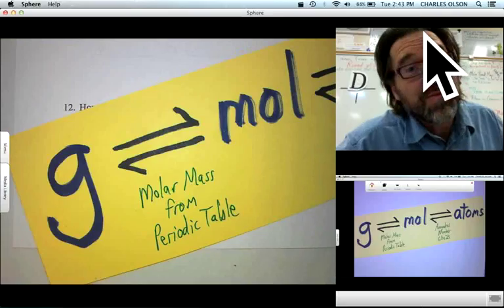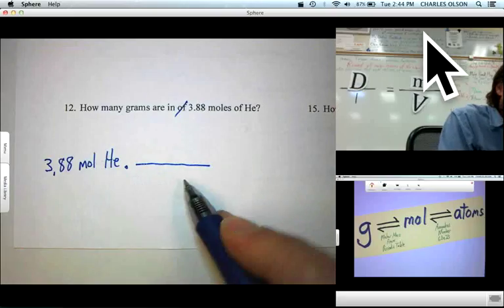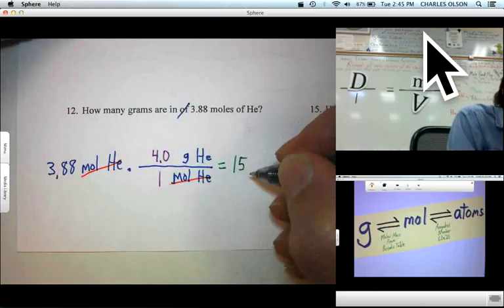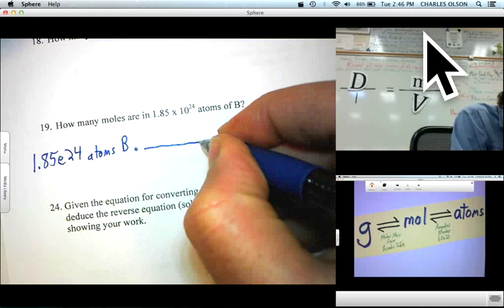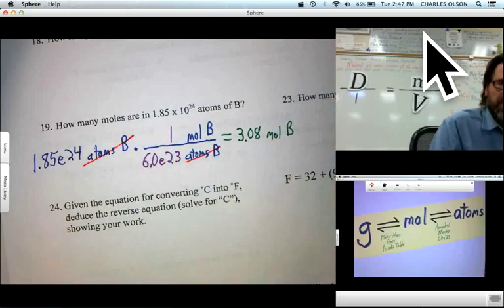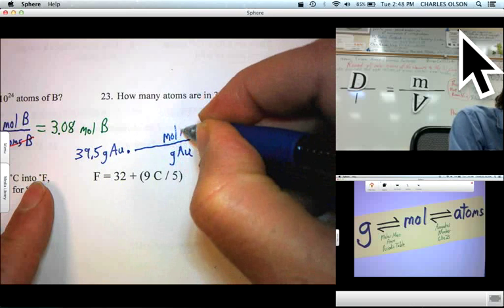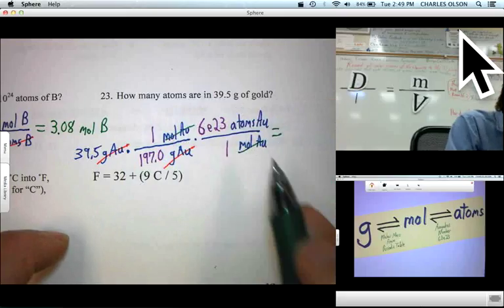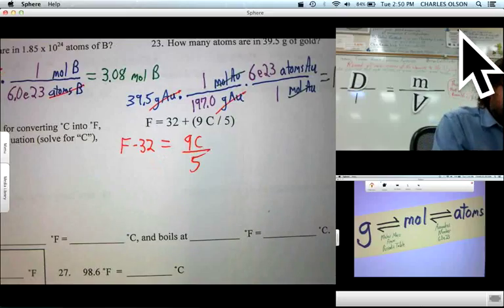Mole Road Map: Grams to Moles to Atoms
Three sample conversion problems